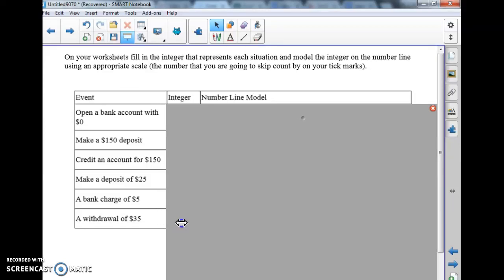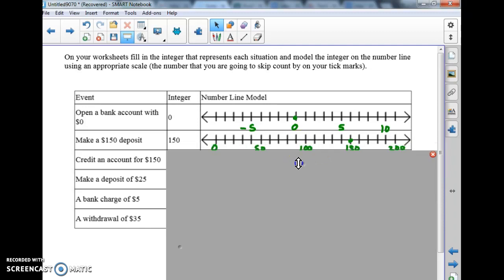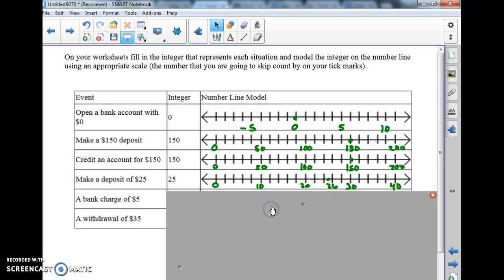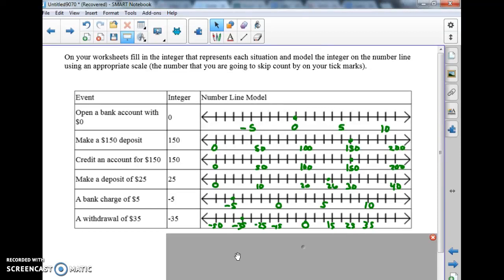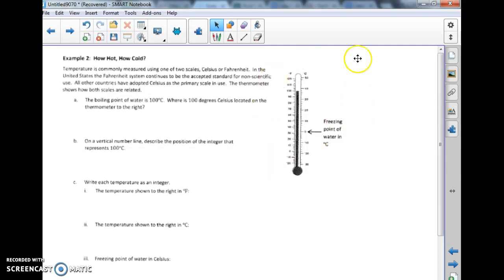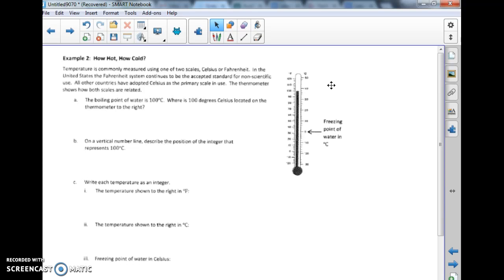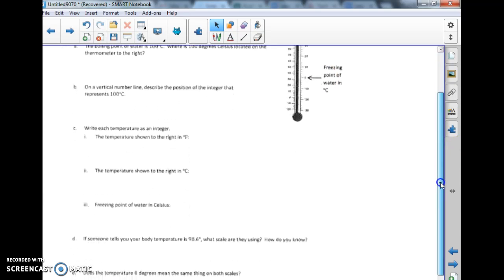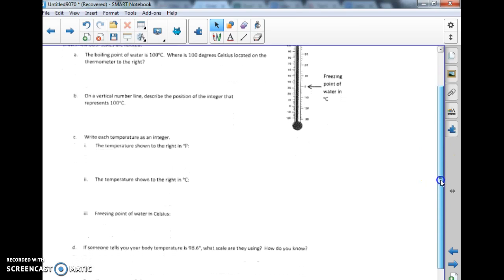Lesson 2 ENY Video 2